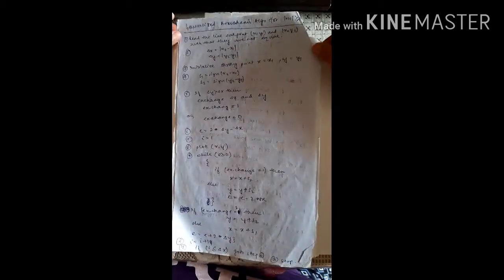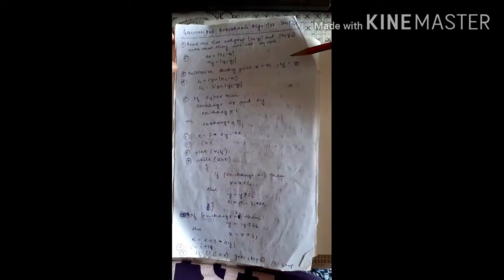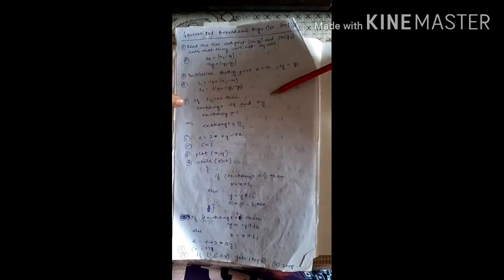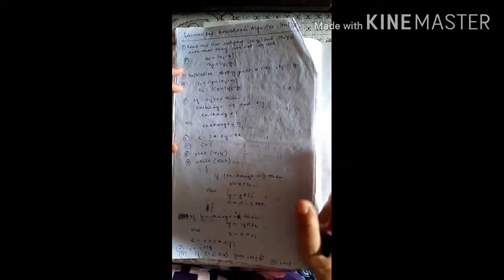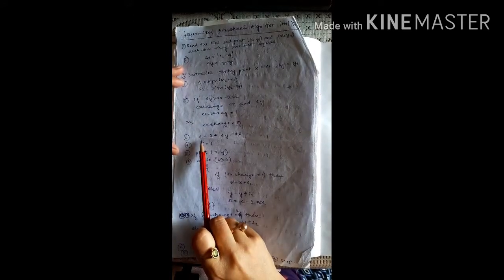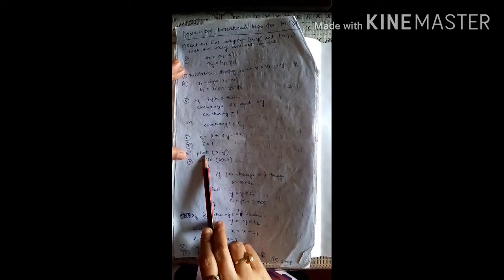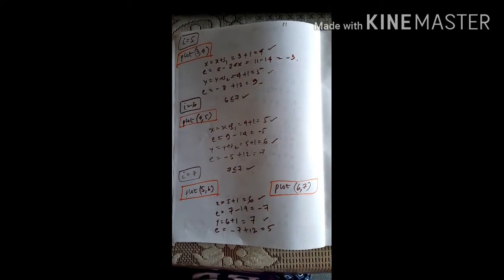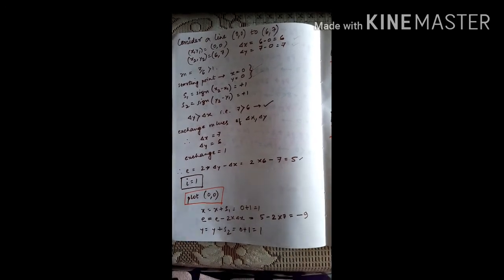2.3 Bresenhams line drawing algorithm for m greater or equal to 1